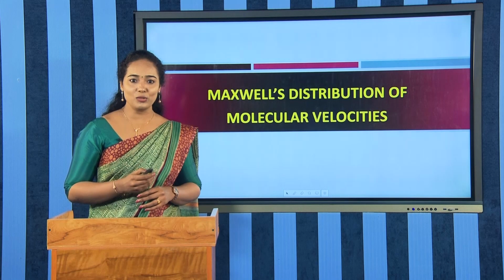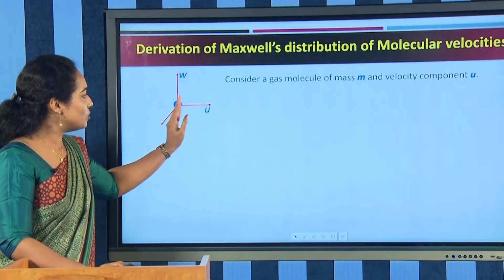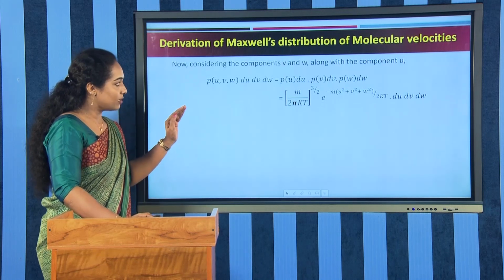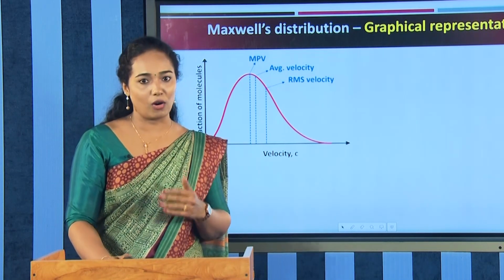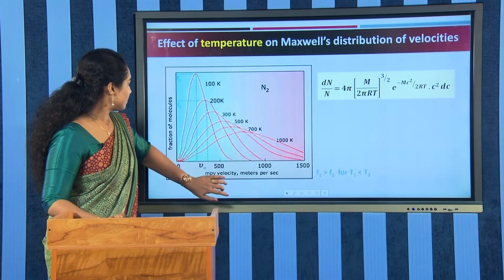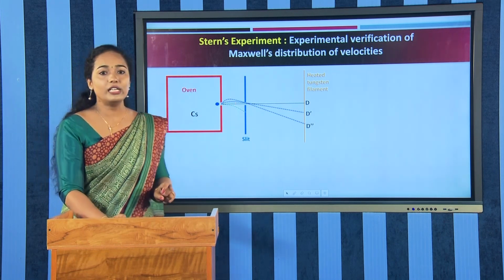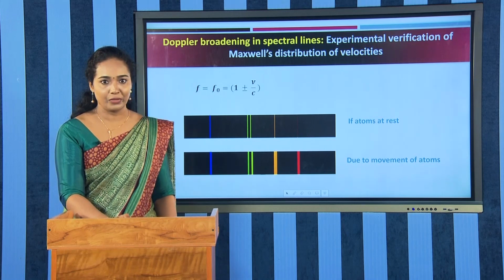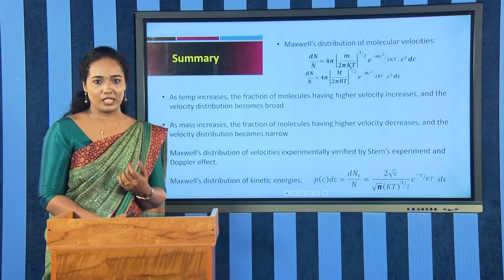03. GASEOUS STATE -MAXWELLS DISTRIBUTION OF MOLECULAR VELOCITIES#swayamprabha